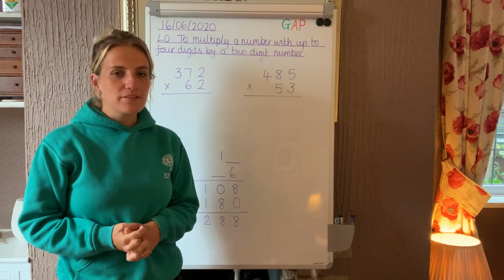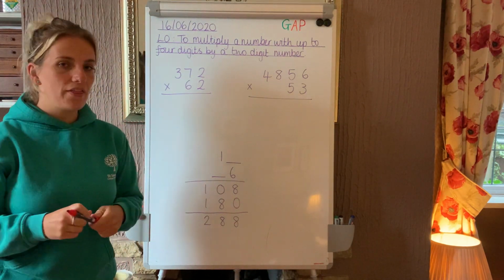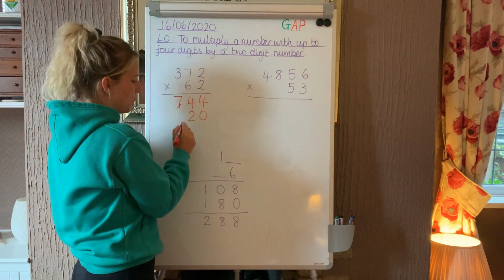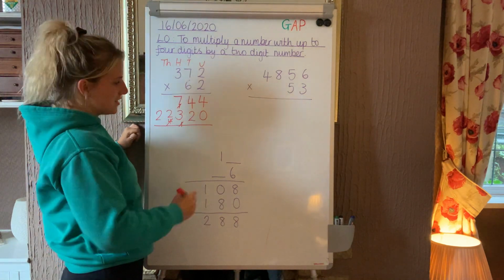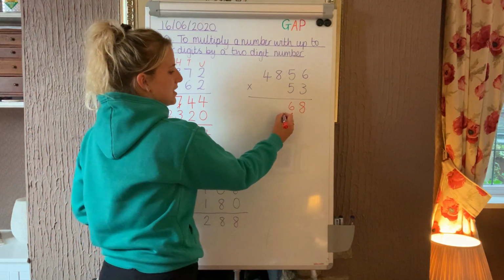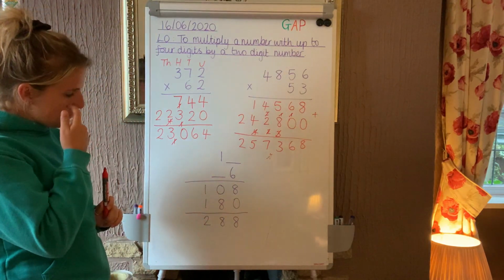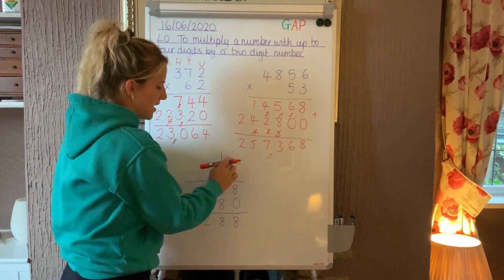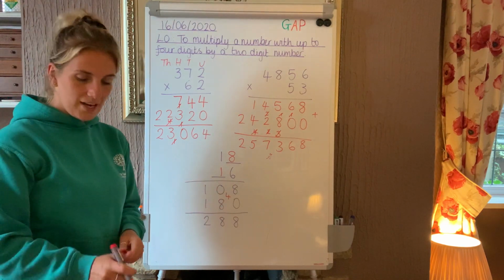Willow Class - Maths - 16.06.2020